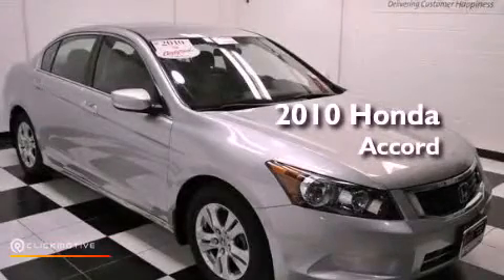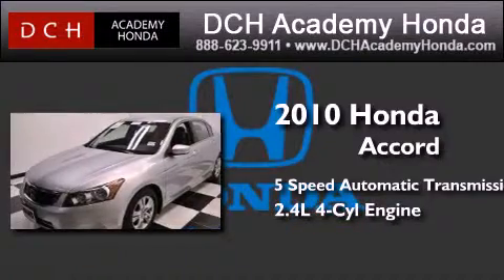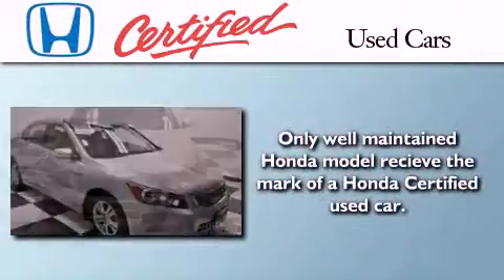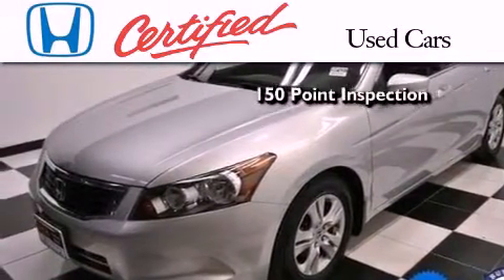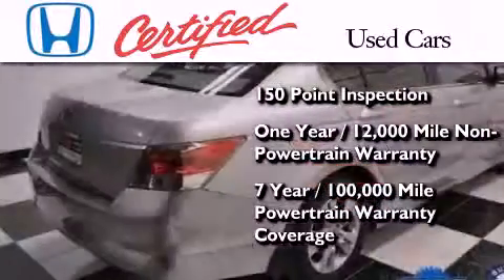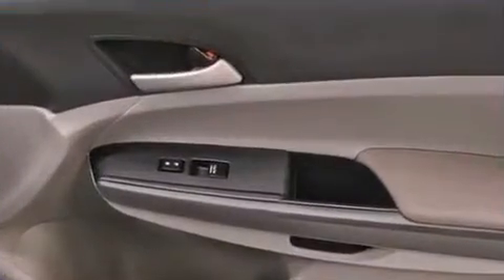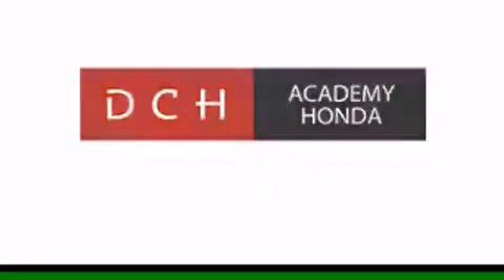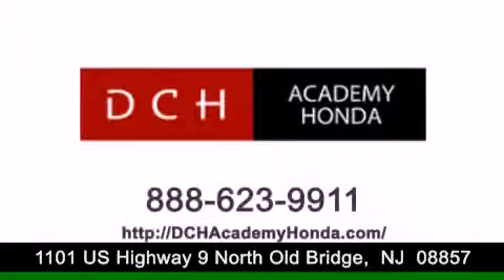2010 Honda Accord Sdn Old Bridge NJ 08857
Year : 2010
 Make : Honda
 Model : Accord Sdn
 Engine : Gas I4 2.4L/144
 Trans . : Automatic
 Exterior : Alabaster Silver Metallic
 Miles : 25,311
 Interior : Black
 Stock : AHP5697

 1101 US Highway 9 North